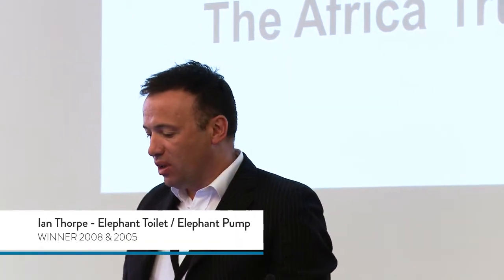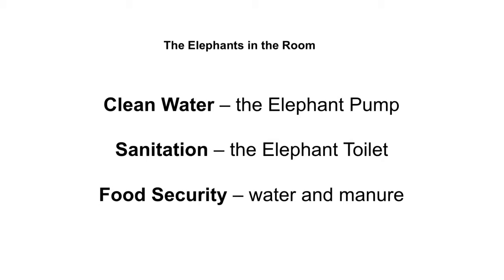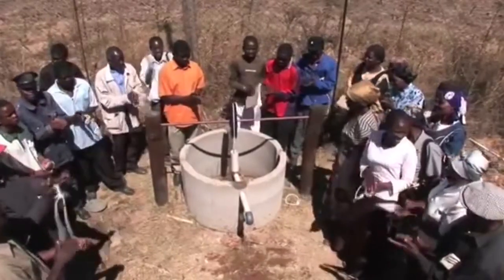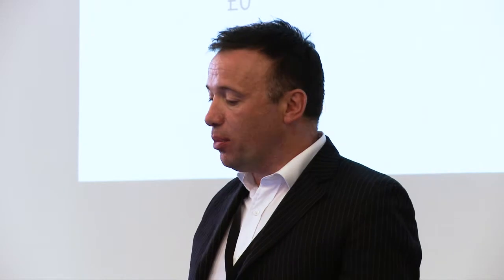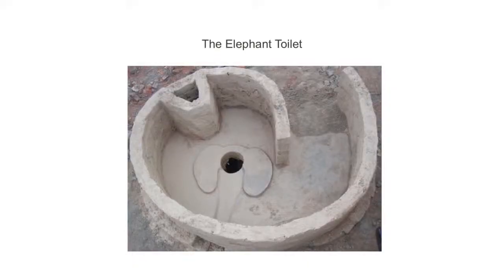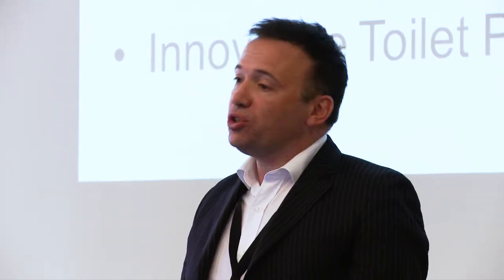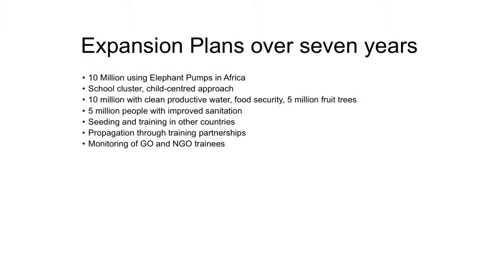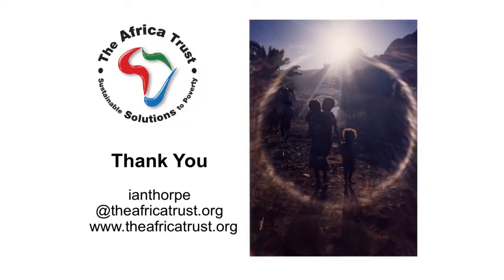PRIZE WINNER 2008 & 2005 - Ian Thorpe - EIGHT PEOPLE WHO ARE CHANGING THE WORLD -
EIGHT PEOPLE WHO ARE CHANGING THE WORLD
PRIZE WINNER 2008 - ELEPHANT TOILET
PRIZE WINNER 2005 - ELEPHANT PUMP
Guest Speaker - Ian Thorpe

As part of a free programme of public events to celebrate the 15th anniversary of The St Andrews Prize for the Environment, eight former winners gathered on Tuesday 29 April 2014 to present their award-winning projects.

Ian Thorpe first won the St Andrews Prize in 2005 for the innovative Elephant Pump. Based on a 3,000-year-old Chinese design, the Elephant Pump can lift water from depths of 50 meters and can produce 1 litre of water per second.

Ian went on to win the 2008 prize for the innovative Elephant Toilet. The Elephant Toilet was designed to use locally sourced materials and provide a durable, sanitary waste facility.